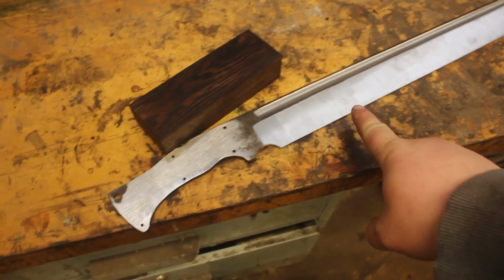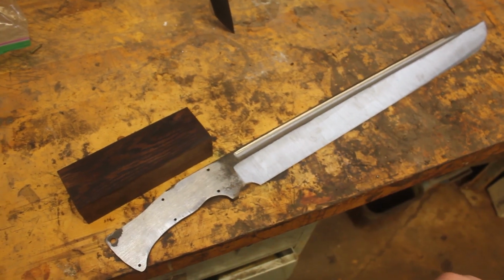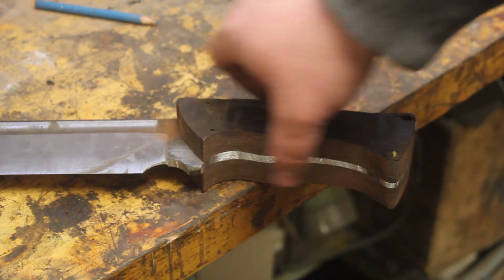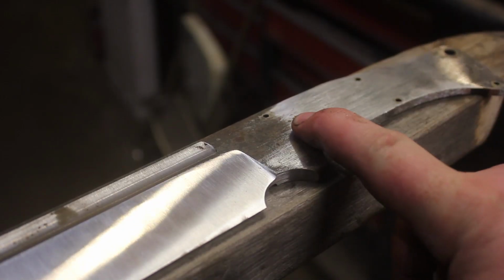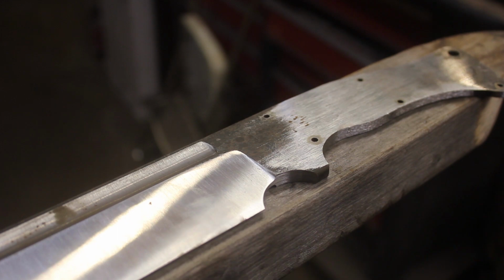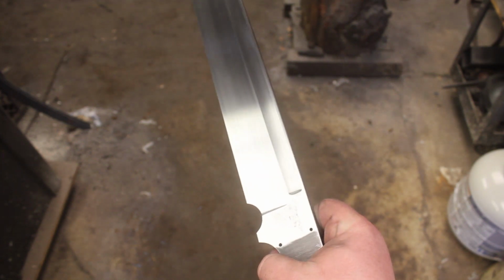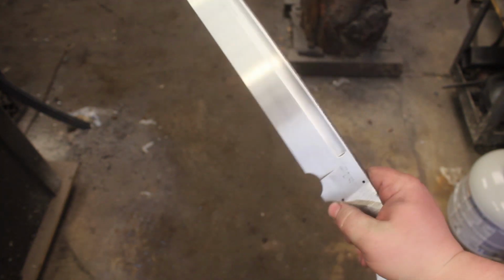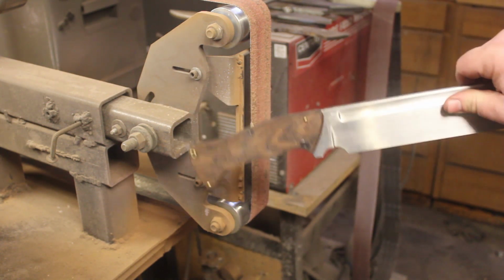Let's Make a Knife - Forging a Bush Sword in 5160 - Part 2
In this episode, I finish the 25" single-edged short sword in 5160 that I forged in Part 1. The blade has a fuller running down the top of the blade on both sides and is freehand ground into the blade. I hand sand the blade up to 320 grit and get the handle scales glued, pinned, and finished!